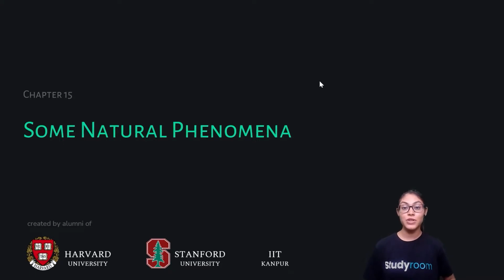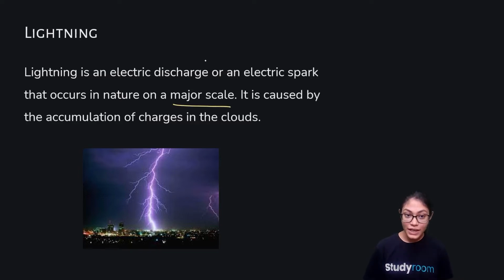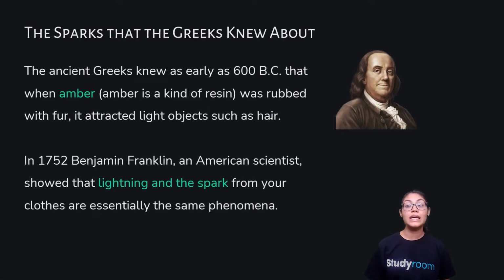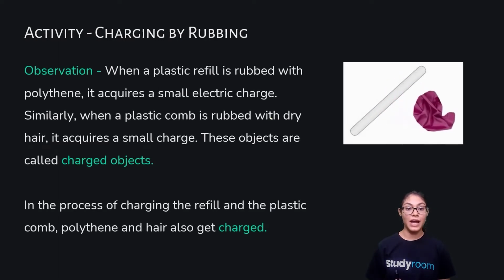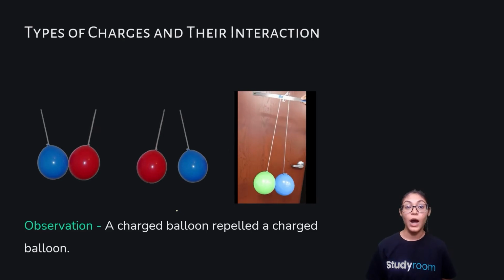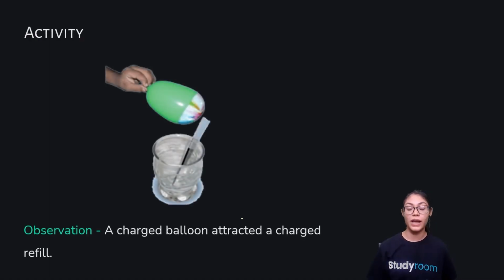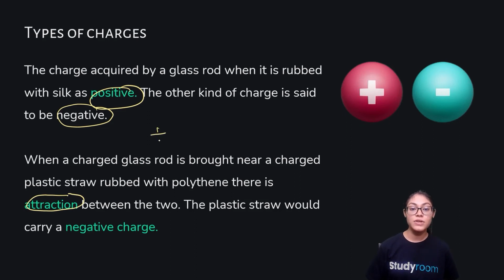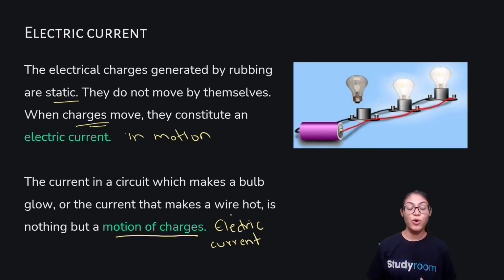Class 8 | Science | Physics | Chapter 5 | Some Natural Phenomena - Part 1